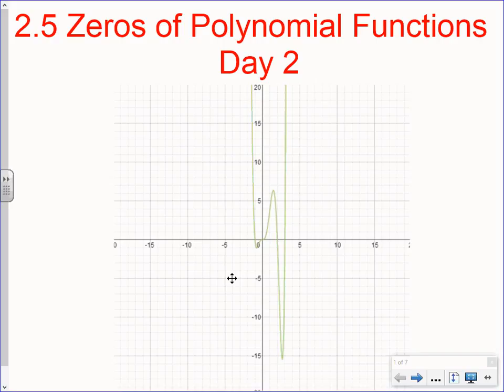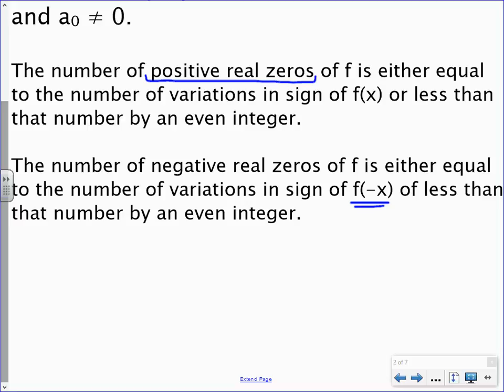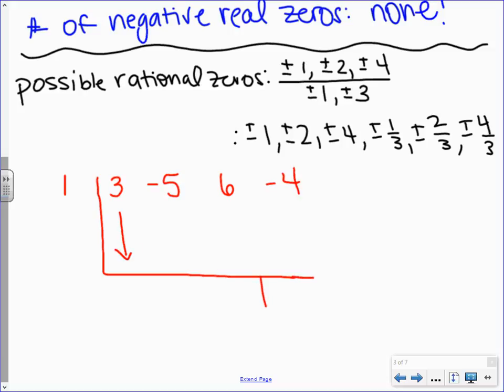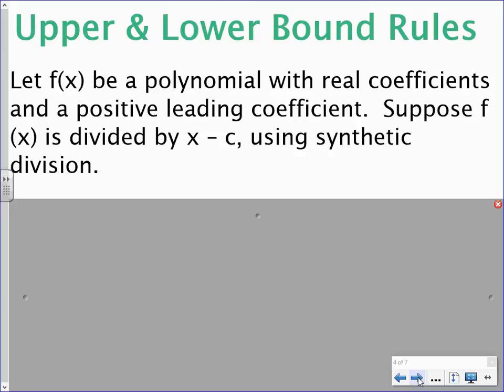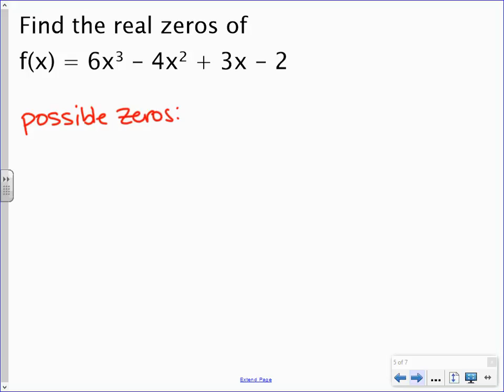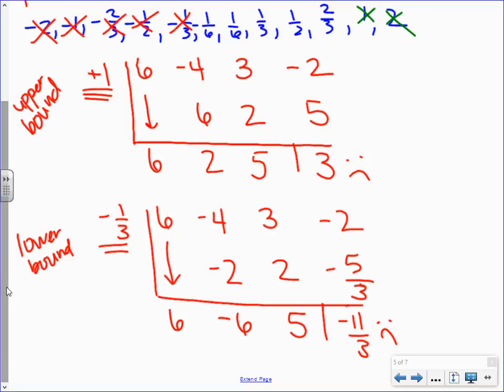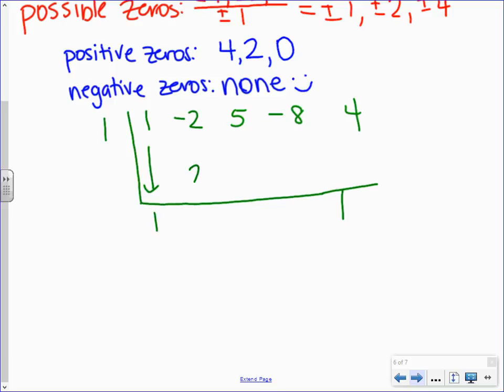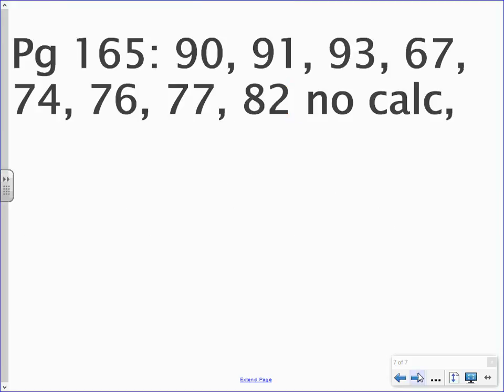2.5b (9/12/16) Honors Pre Calculus